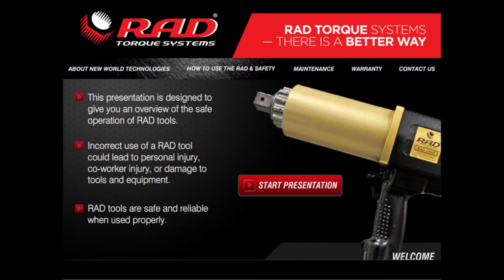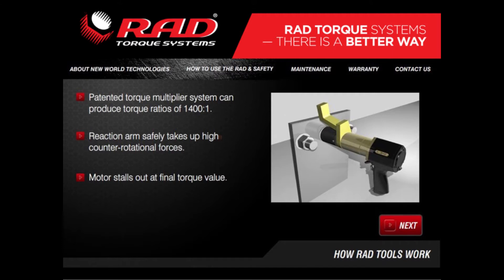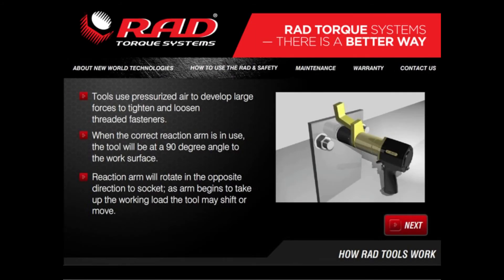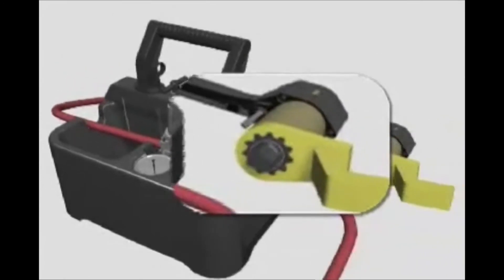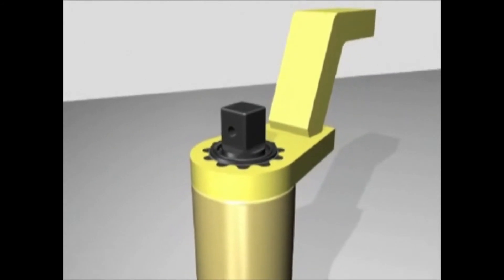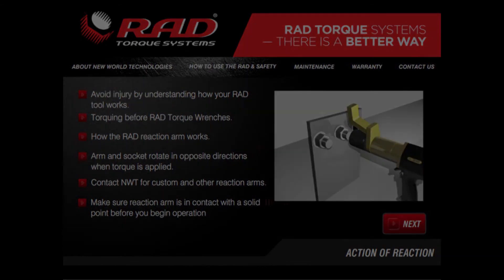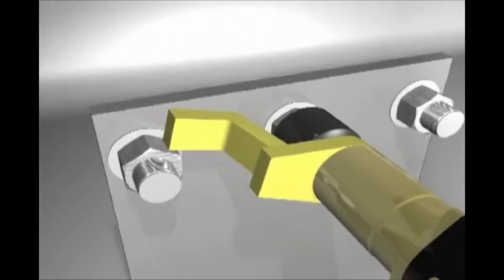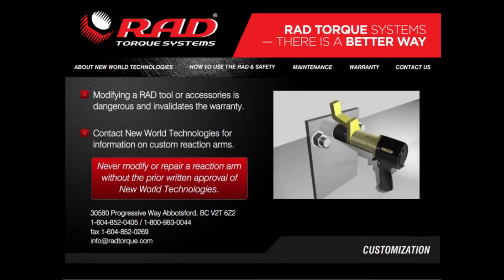RAD pneumatic torque gun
How to use RAD pneumatic torque gun. RADPneumaticTorqueGun PneumaticGun #